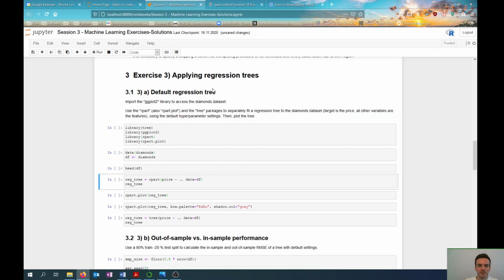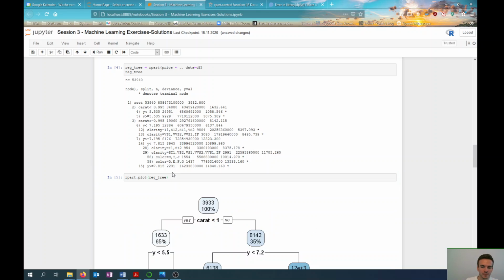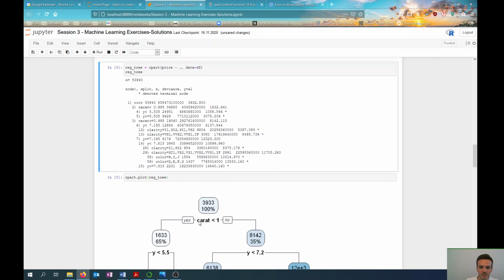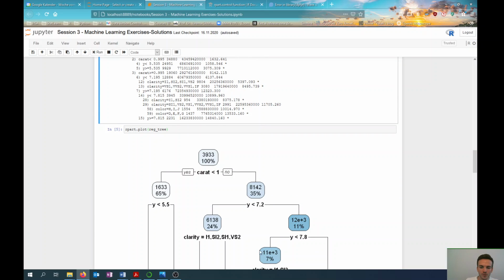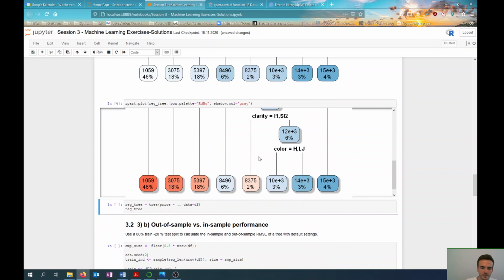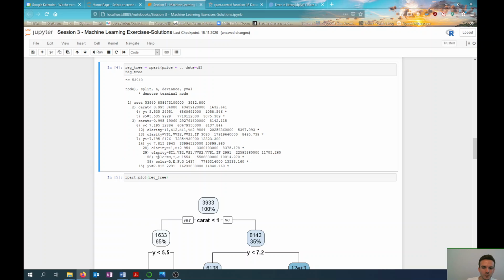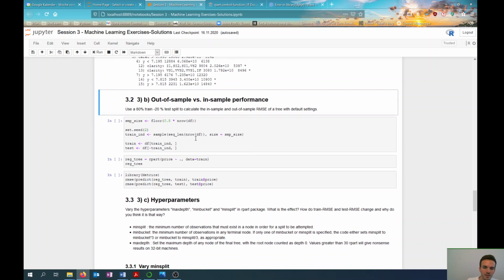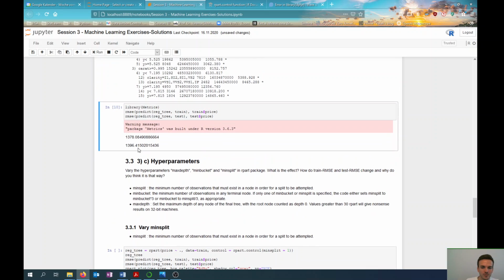ML Session 3 Solution 3 a b